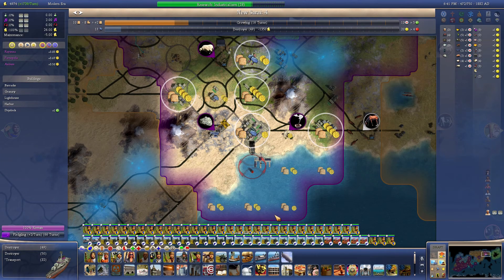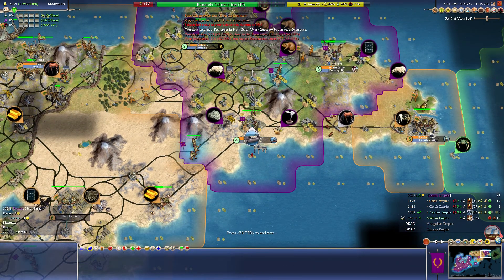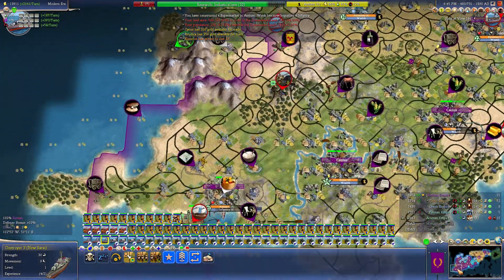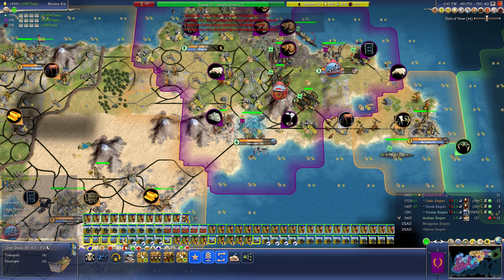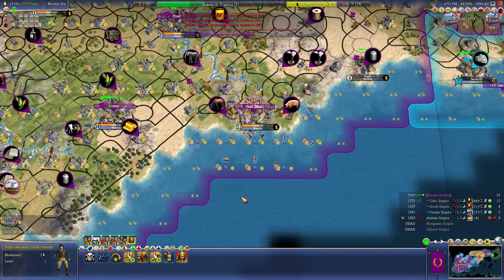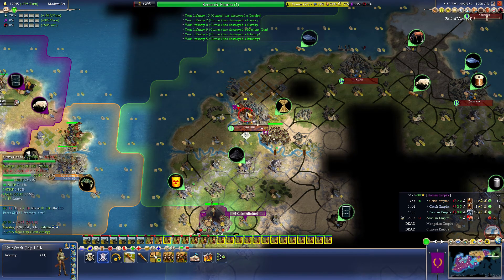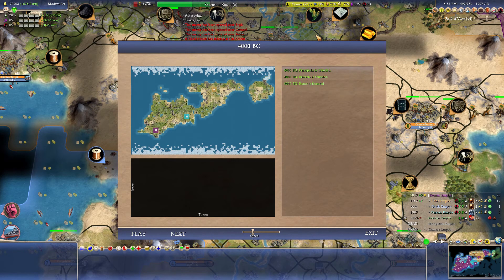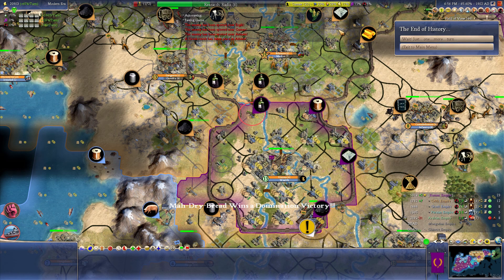Civilization IV BtS: Rome - Part 14 (FINALE)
Hey guys, this is the 14th and final part of this Playthrough of Sid Meier's Civilization 4 Beyond the Sword, Gameplay with Live English Commentary.